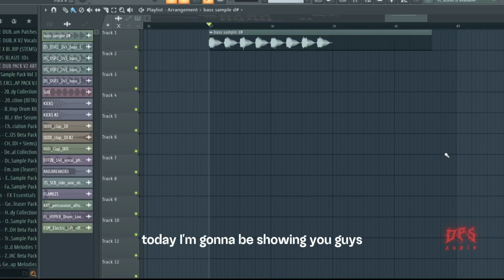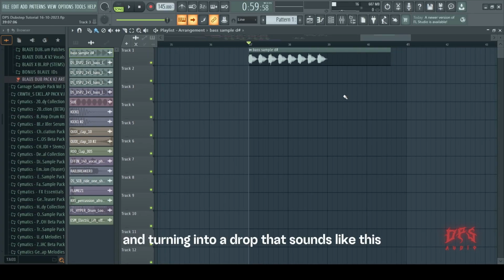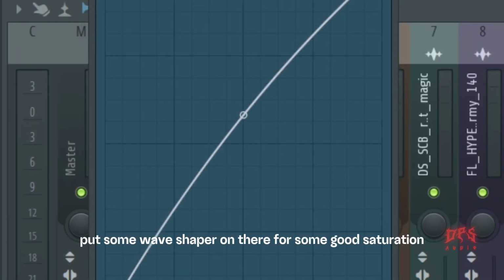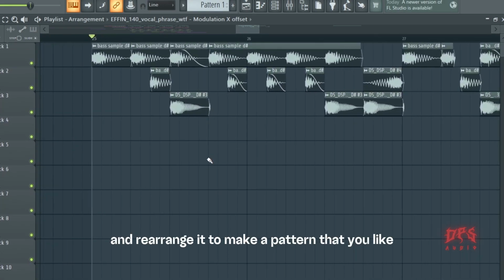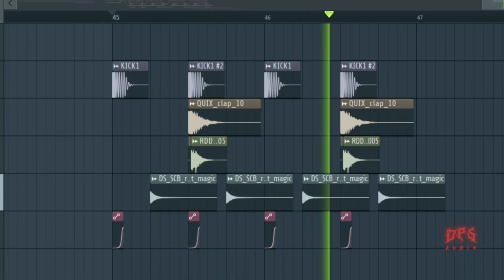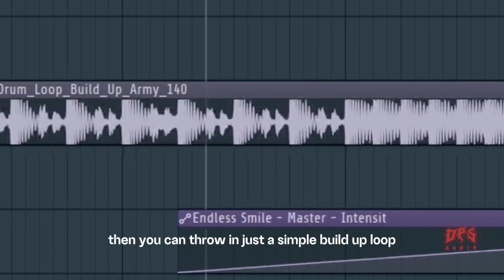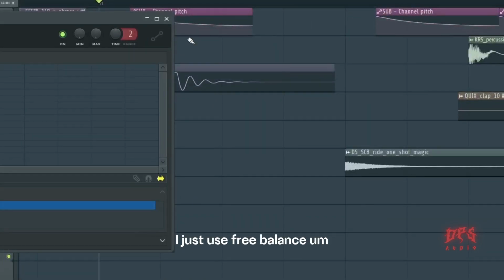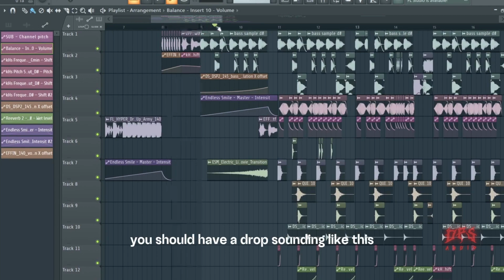HOW TO MAKE HEAVY DUBSTEP (IN UNDER 3 MINUTES!)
Heavy Dubstep Tutorial
FL Studio Dubstep
Dubstep Production
FL Studio Tips
Music Mastering Techniques
tearout tutorial